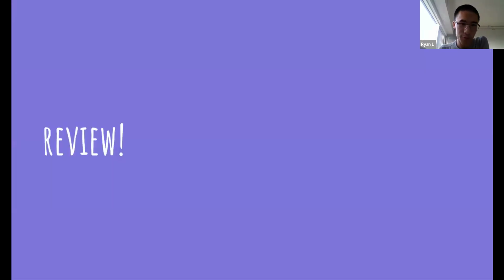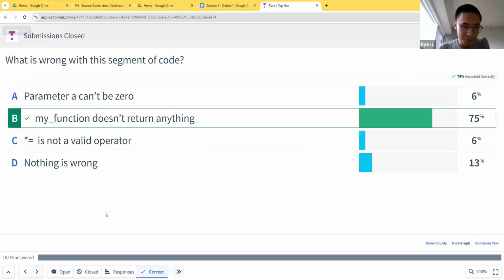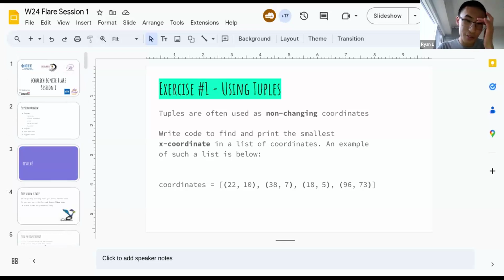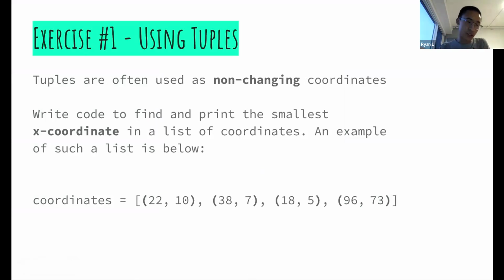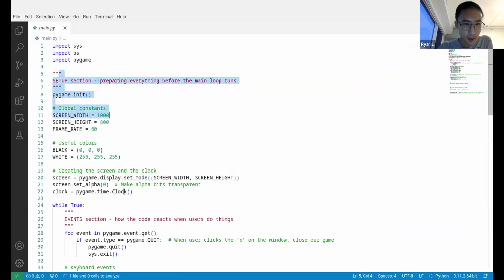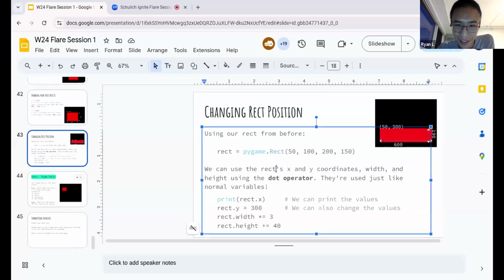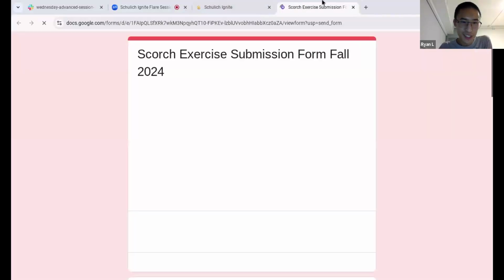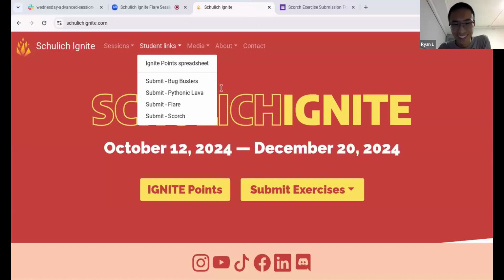Ignite Flare Session 1 | Fall 2024